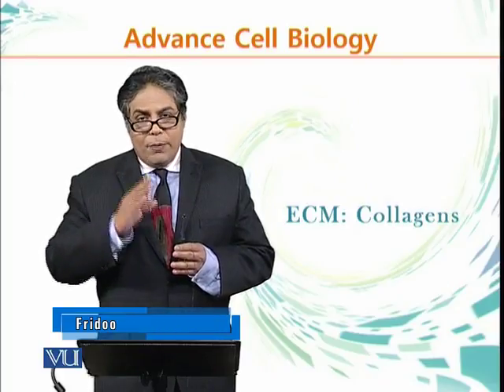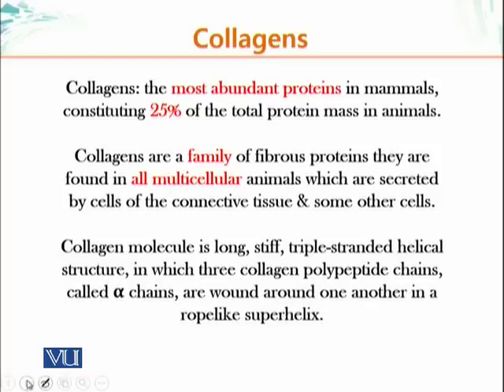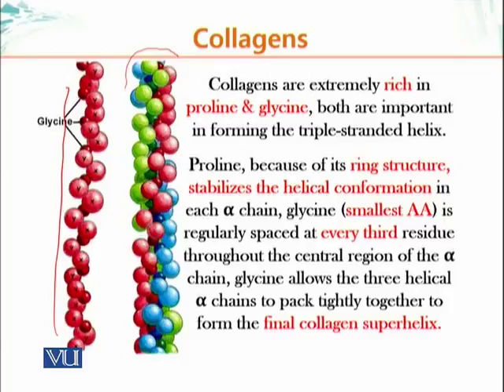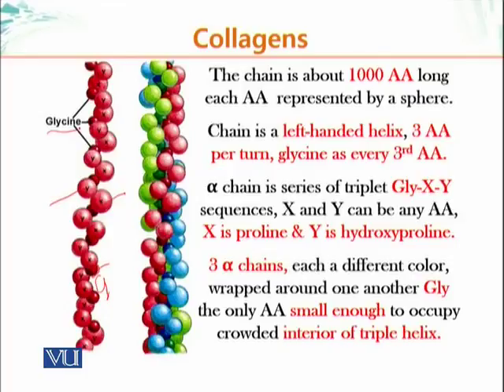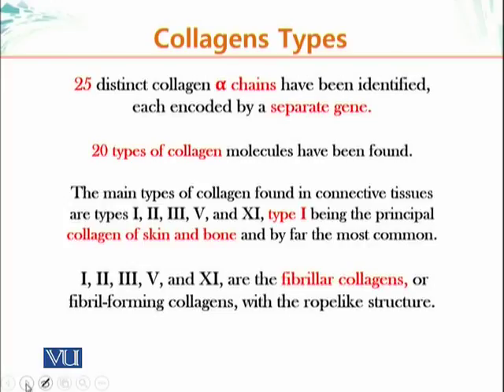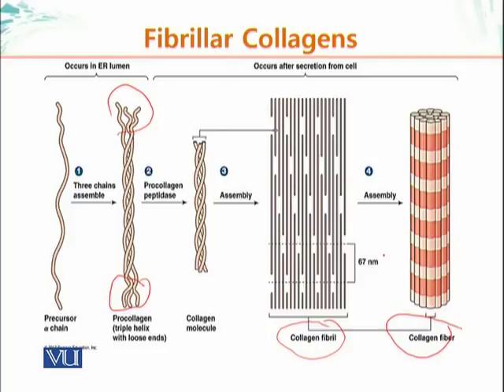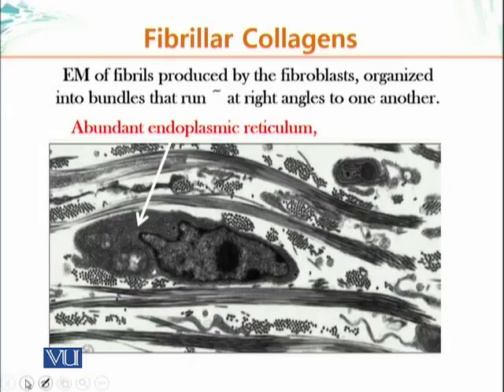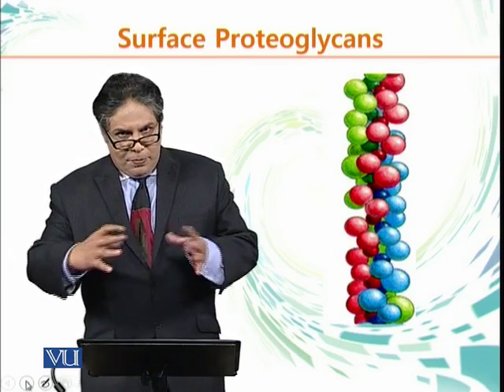BIO734_Topic147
Topic: 147